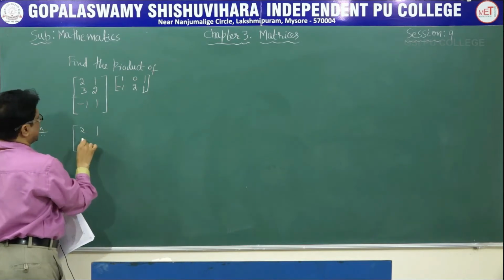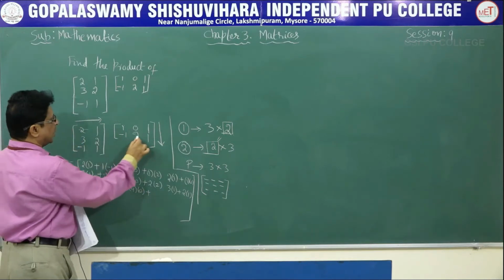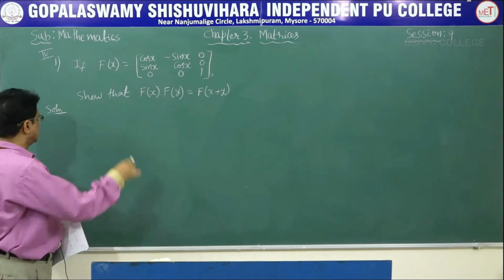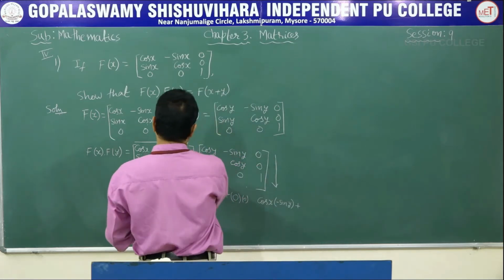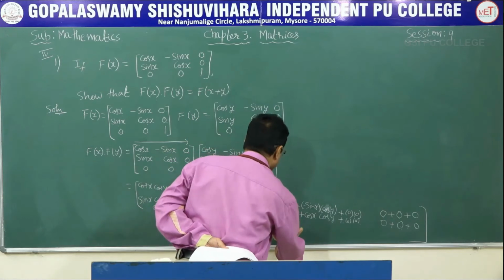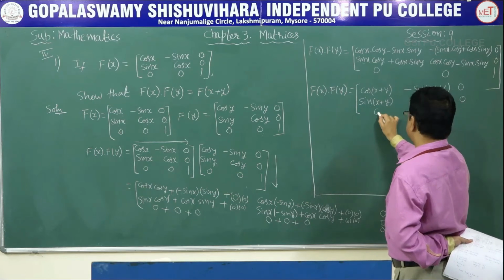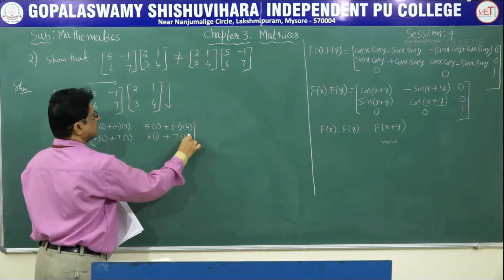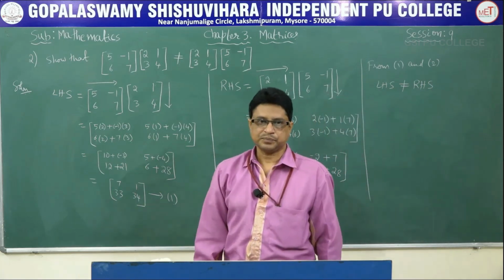MATHEMATICS | II PUC | CH 03 | MATRICES - PROBLEMS ON MULTIPLICATION OF MATRICES | S09